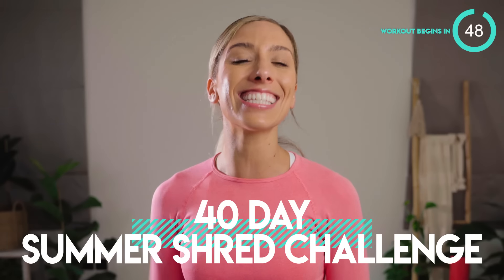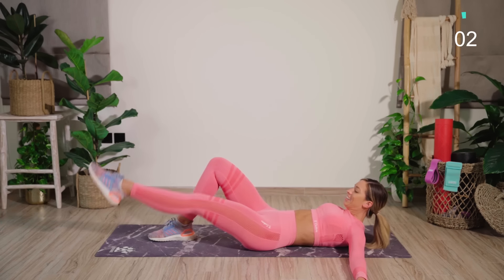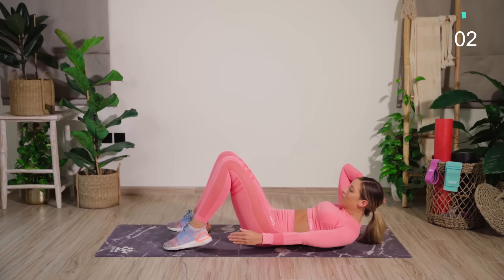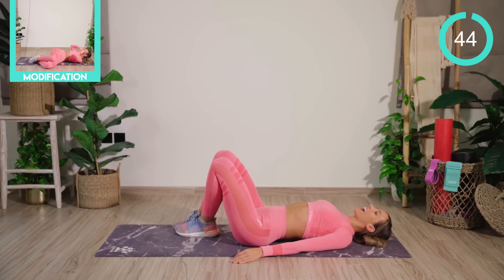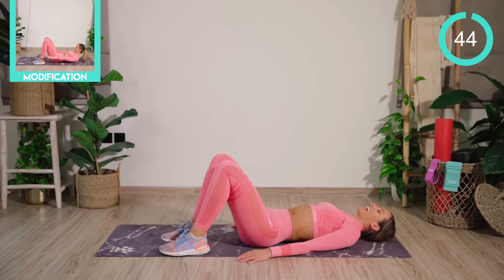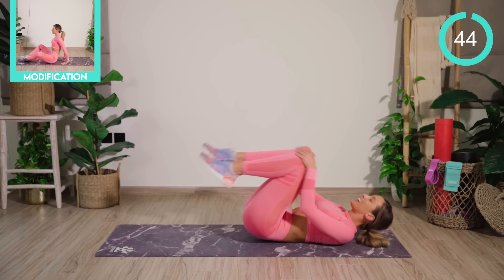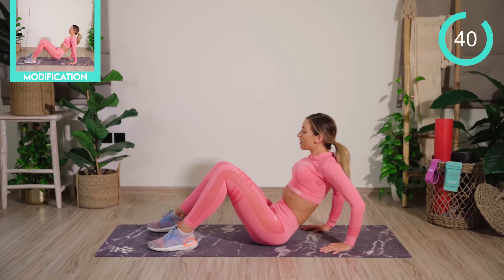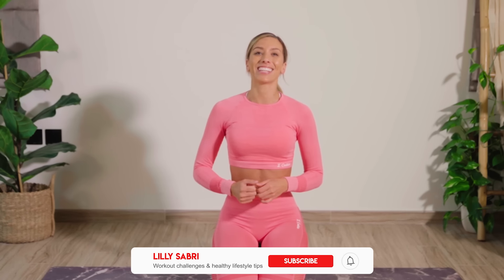TINY WAIST & BELLY FAT BLAST | 40 Day Summer Shred Workout Challenge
Here's the 2020 summer shred workout challenge! Blast that belly fat away, lose weight in time to get that summer body! Get that tiny waist, 11 line abs and flat tummy, lifted round booty, and overall lean strong and toned body with this 40 Day workout challenge. A new home workout is uploaded every day to help you build into an hourglass shape, burn belly fat and improve your cardio fitness with HIIT and HILIT training. This challenge includes cardio, AMRAP, HIIT, HILIT, pilates and yoga/active recovery stretches with a physio. The summer shred challenge requires no equipment, just a mat if you have one (resistance band for booty workouts and weights are optional). Beginner modifications  included.

1. Get your FREE 40 Day Workout Calendar with daily workouts
2. A new workout will be uploaded every day at 8pm GMT
3. The other workouts to compliment each new workout can be found in your FREE 40 Day Planner

There will be a winner EVERY 7 DAYS!
From winning cute sports outfits to my very own LWL resistance bands and cook book
To Enter
1. Tag me in your instagram stories @lillysabri
2.
That's it!

A new winner will be announced ever Weds in my Video upload (this will not be one of the workout videos- it will be my vlog uploads, so keep your eyes peeled)

Who's in? LetsDoThis xx Love Lilly XX